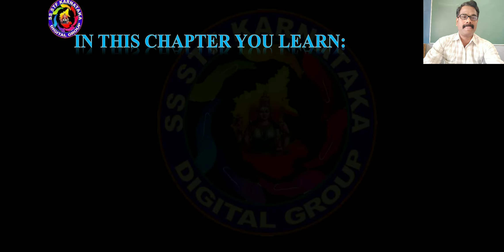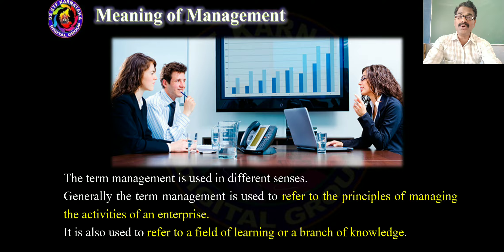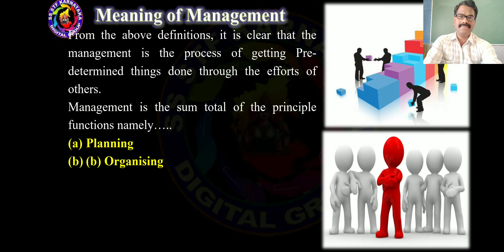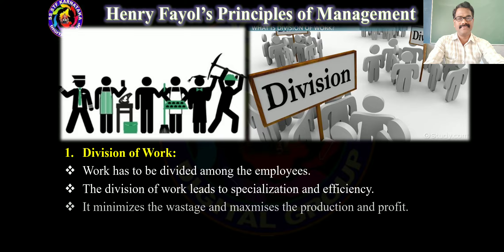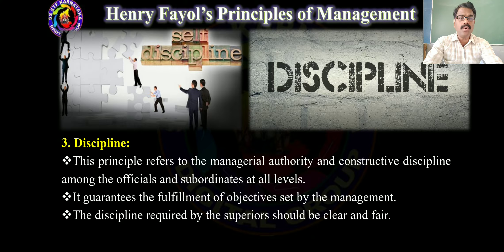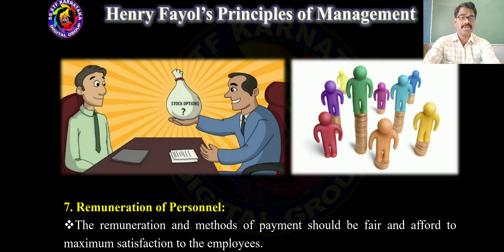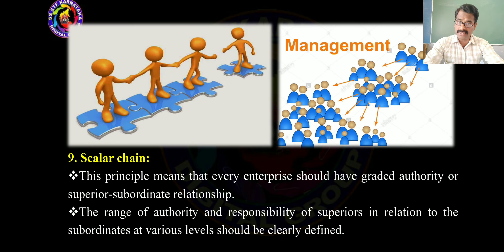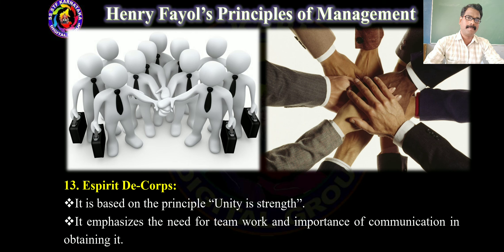Management of Business PART-1| 9th Standard| Business Study| Social Science| by Thippeswamy N G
This Video Covers the Continued part of the Management of Business, Functional areas of Management and Decision Making -Process.